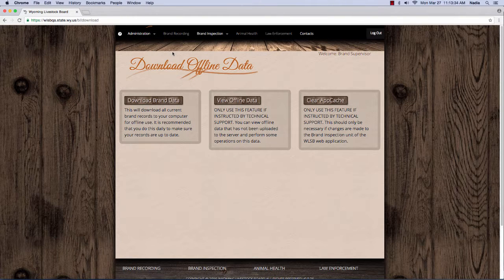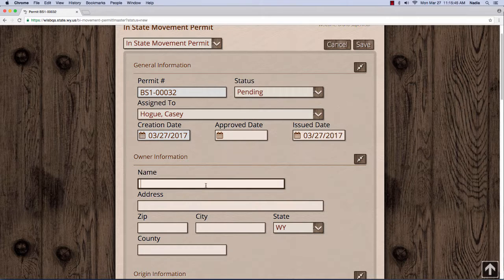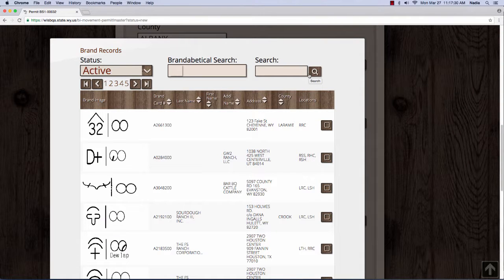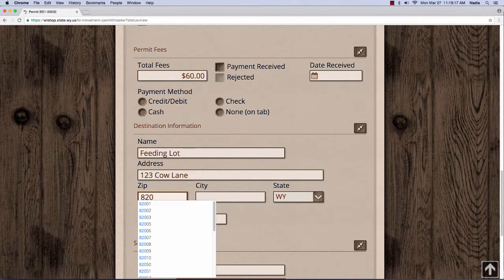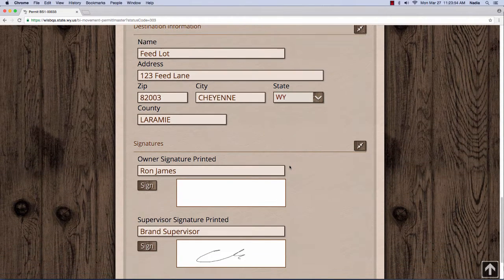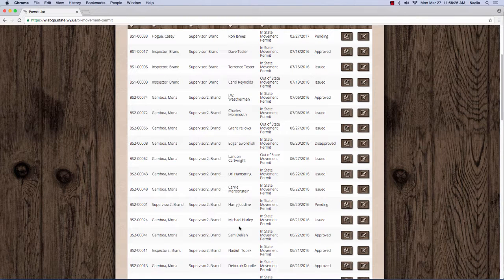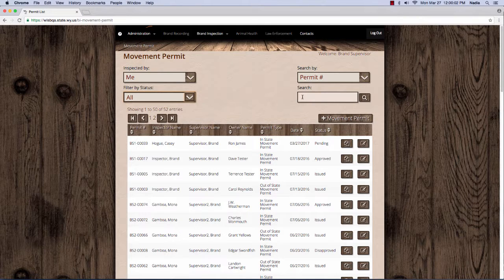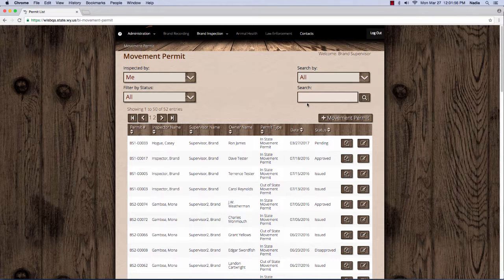Movement Permit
How to fill out the movement permit on the WLSB website.